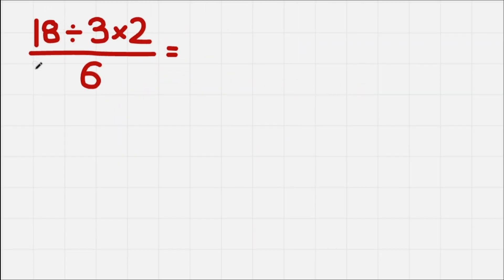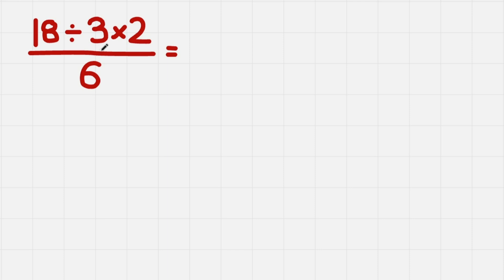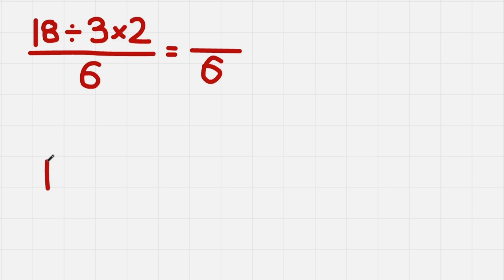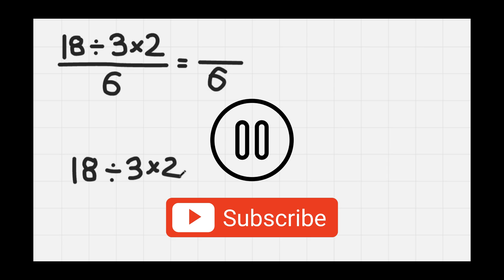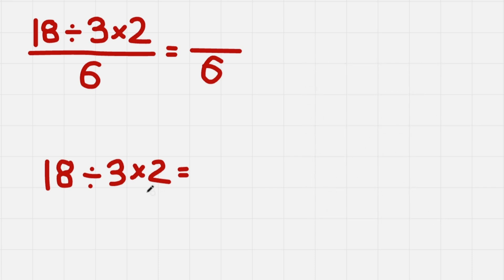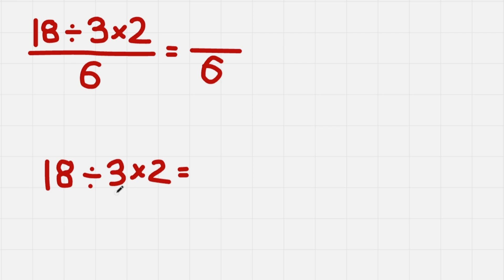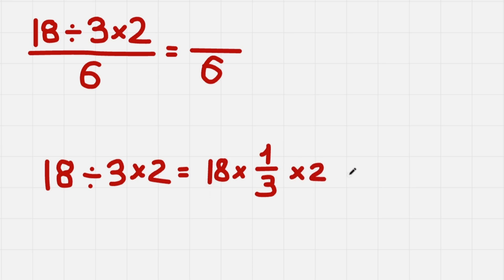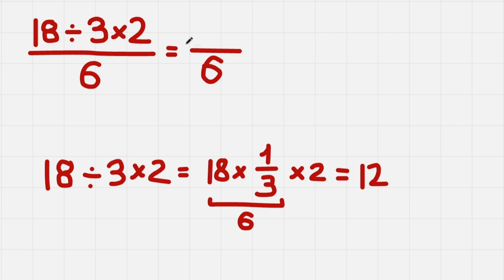A BASIC Math Problem MANY Will Get WRONG!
Today's problem: (36÷3*2)/6 = ?
Write your solution in the comments!
Let's solve this mathematical problem that MANY Will Get WRONG using the correct order of operations.This is a kind of math problems involving order of operations that many people get wrong! It is important to remember your arithmetic and algebra fundamentals, as well as handy math tricks when solving these problems, especially involving division and fractions. Remember, than we need to work from left to right if we have the same type of operations in a row. I showed why multiplication and division have equal priority in PEMDAS.
This method of working with fractions and divisions will give you 100% success, but also an easy time with fraction divisions :)